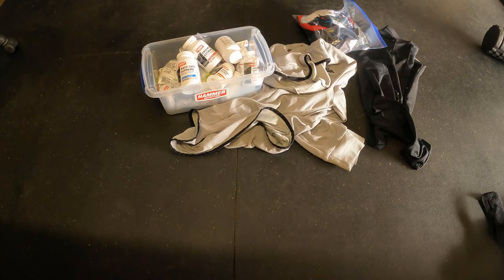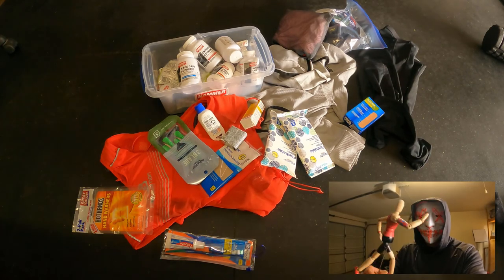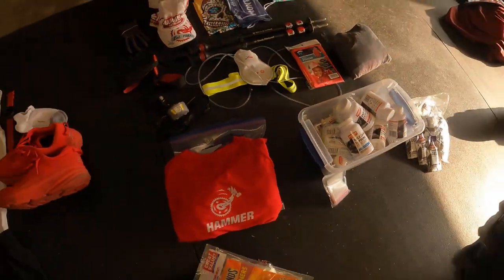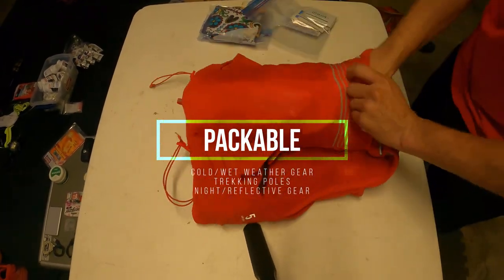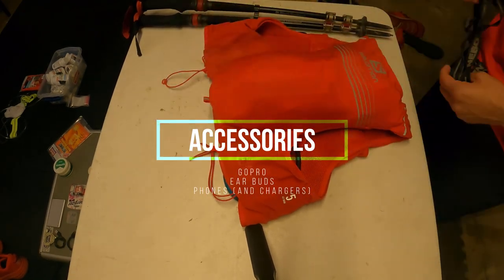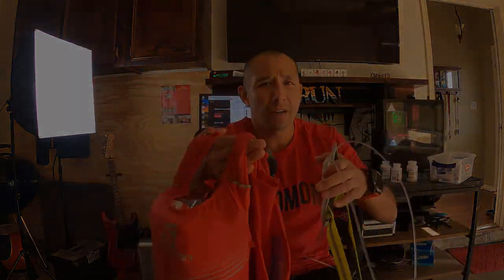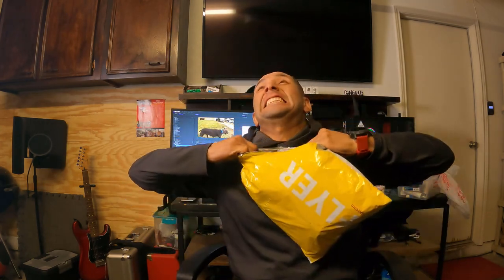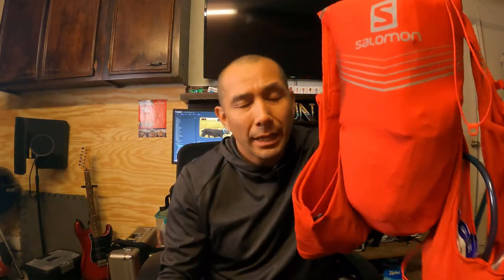Trail Racing Over Texas; Tour De Los Tejas 300k Ep. 2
This is Episode 2 of the Tour De Los Tejas 300k. In this episode, I give a quick overview of my Packing List and what I will be using to remain visible to drivers in the night hours of the run.